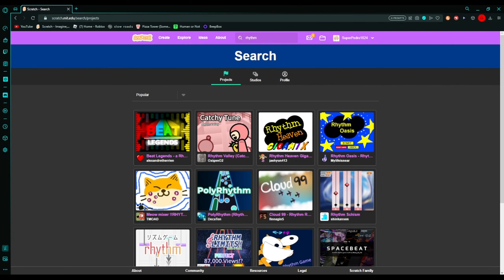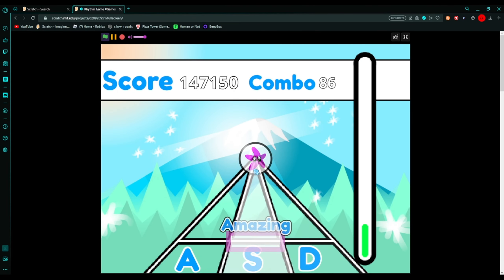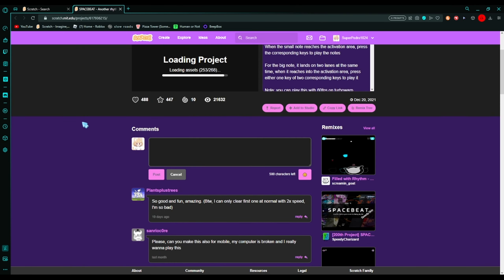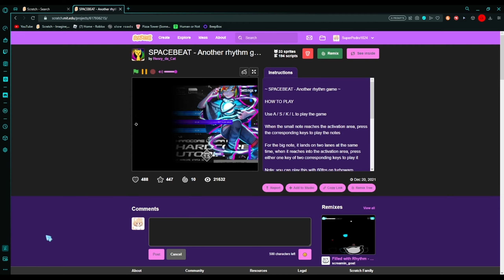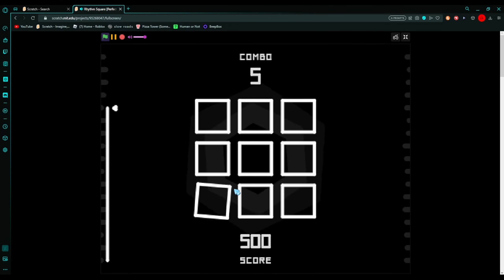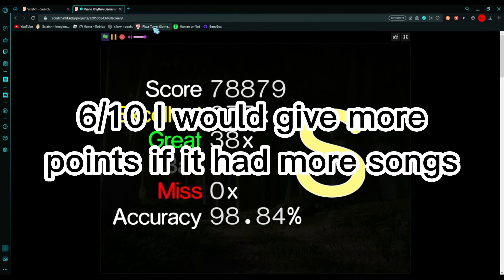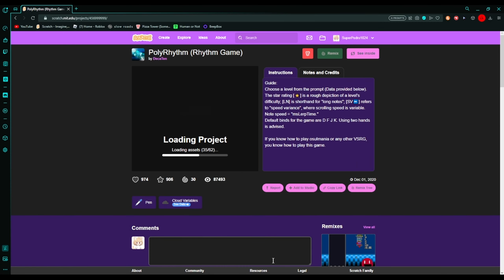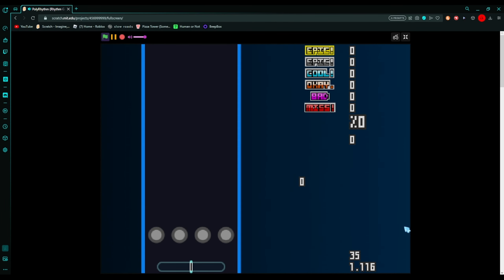| Playing And Reviewing some Scratch Rhythm Games |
Lol @ShiftClickLearn 's is the worst (sorry)